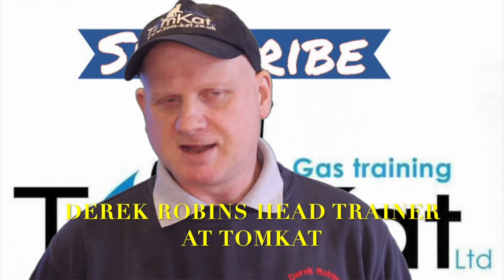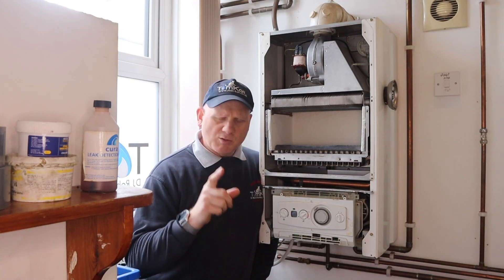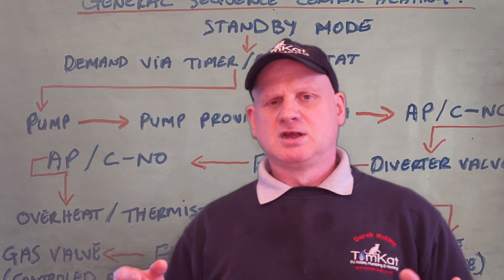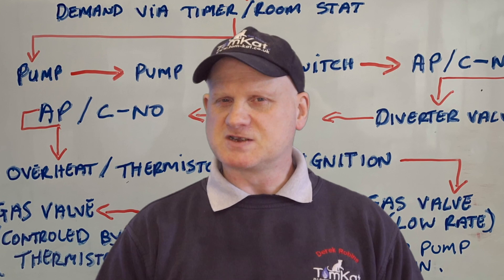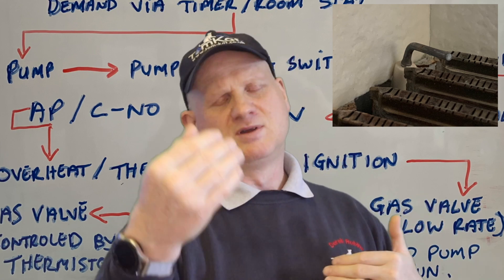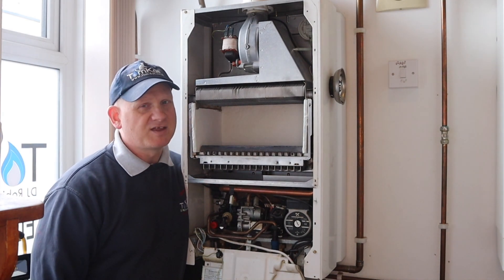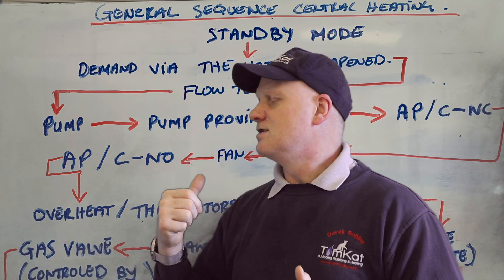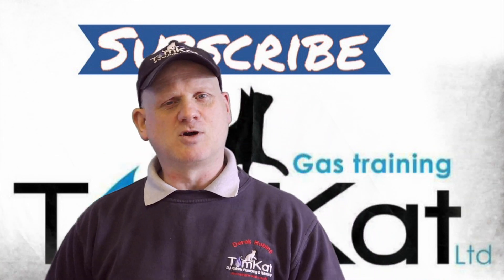GAS BOILER SEQUENCE OF OPERATION PART 1 how a gas boiler works in central heating and hot water mode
part 1 of 2 how a gas boiler works, in this video Derek from tomkat gas training takes us through the sequence of operation for a combination gas boiler in central heating and hot water mode.